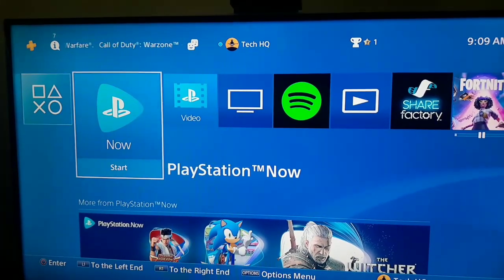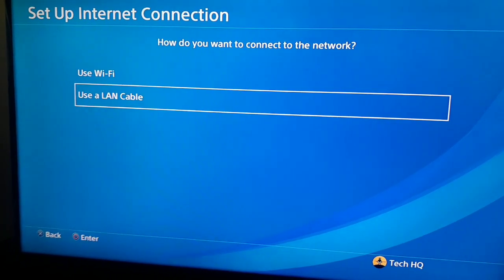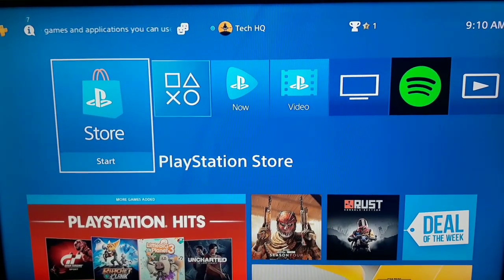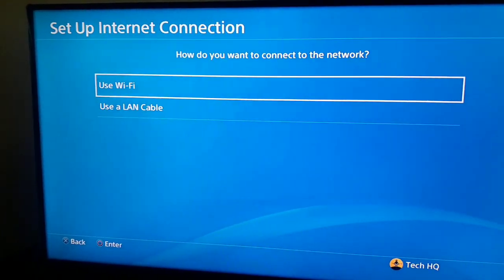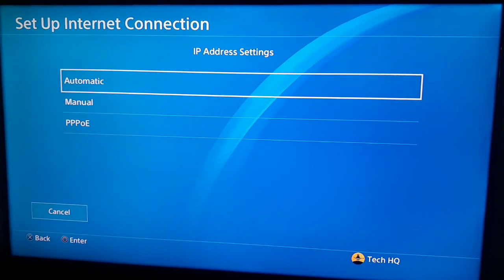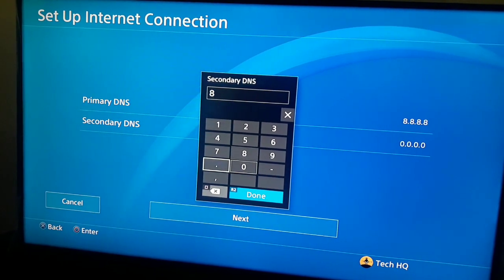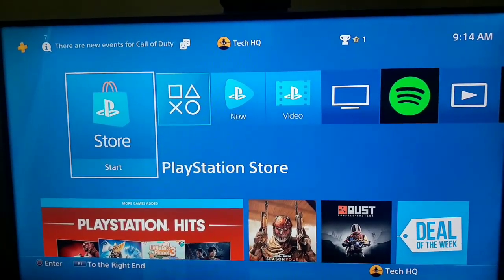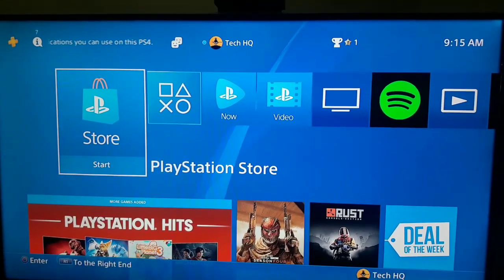4 ways to fix ps4 not connecting to wifi in 2021 ( Fix ps4 network errors)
Hello everyone in this video I'm showing 4 ways to fix ps4 not connecting to wifi in 2021 ( Fix ps4 network errors).